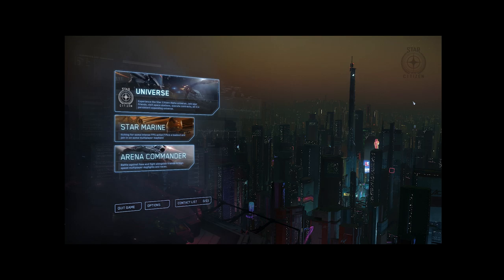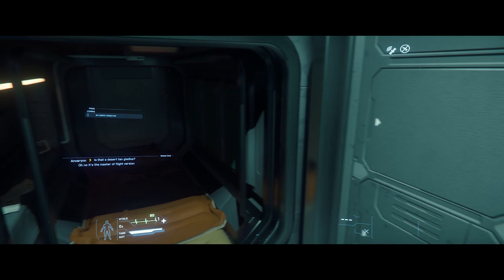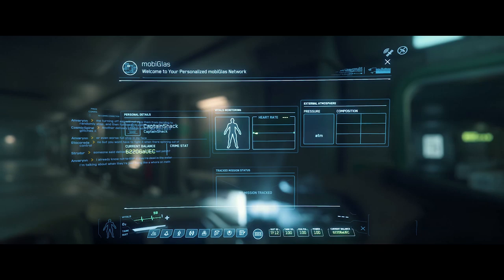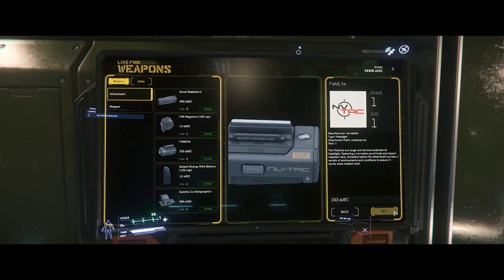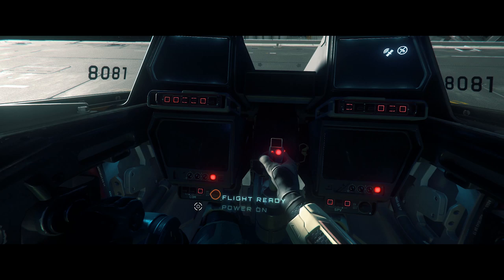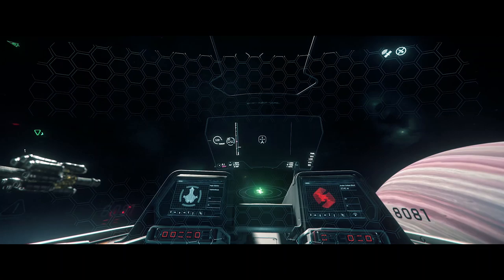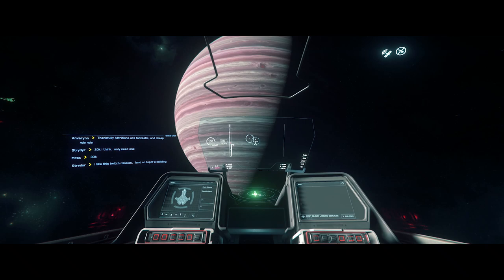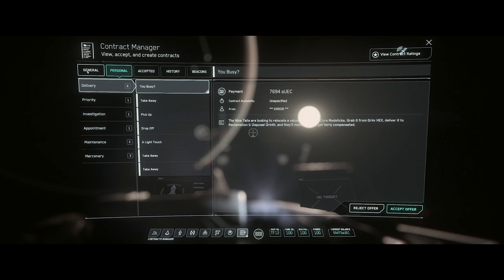Star Citizen: Quick Start Guide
Interested in Star CItizen? Want a quick start guide? Here it is. CaptainShack has your back.
Its free fly week!  October 28 to November 3 Five ships available to all players. So go check it out   :D

STAR-K27Q-47J6